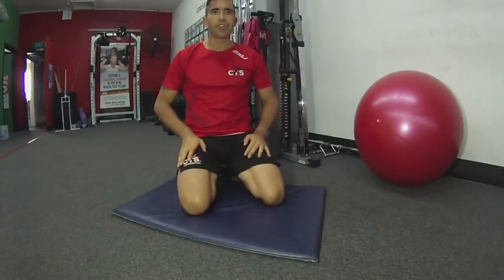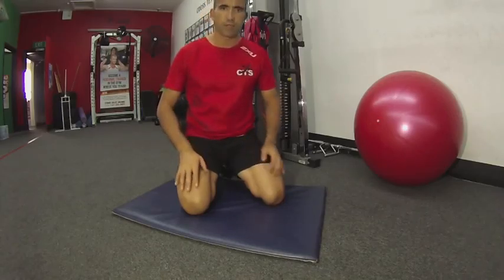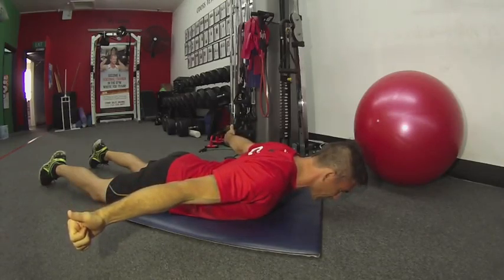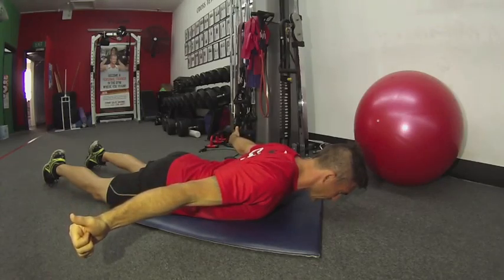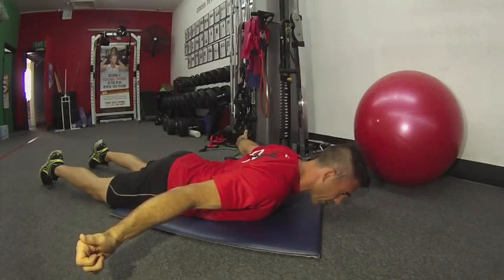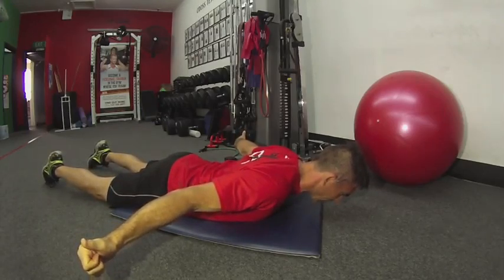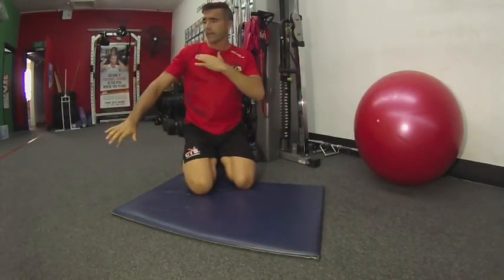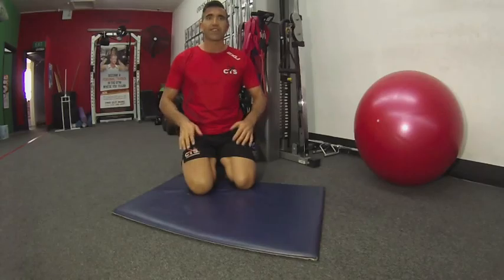CTS Prone Cobra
Great exercise for strengthening the thorasic erectors and the rhomboids.